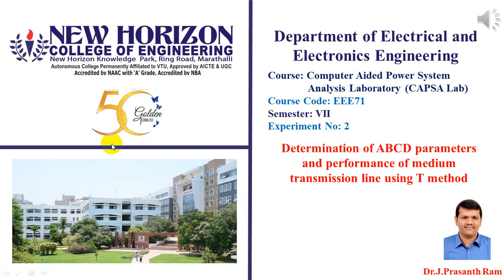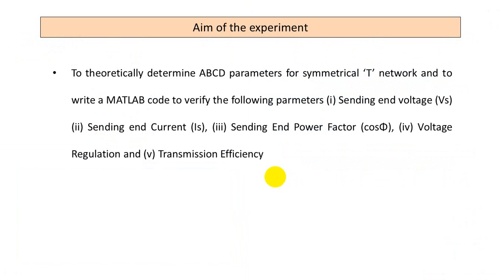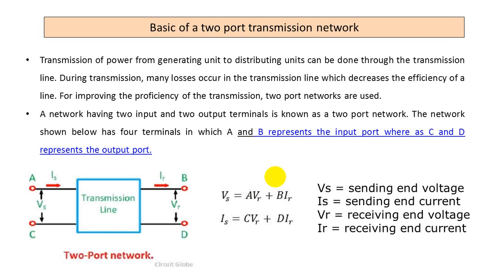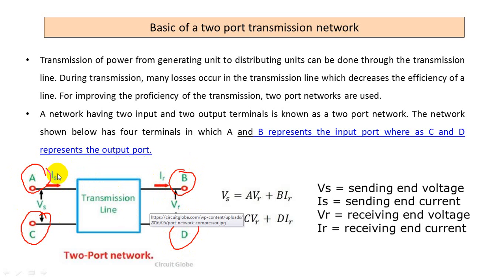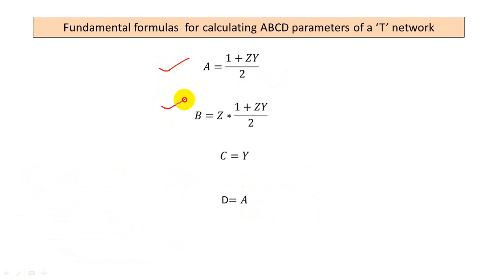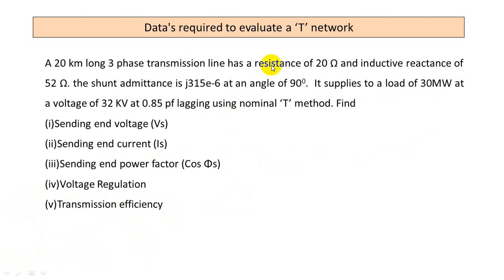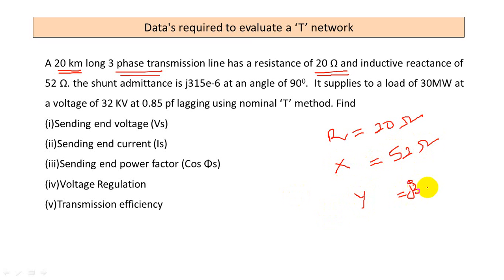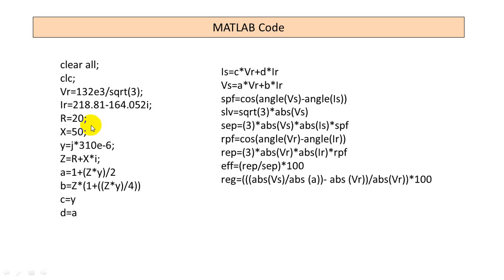Exp 2- Determination of ABCD for nominal 'T' transmission network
EEE71- Computer aided Power system Laboratory